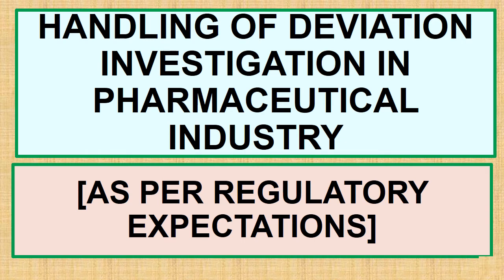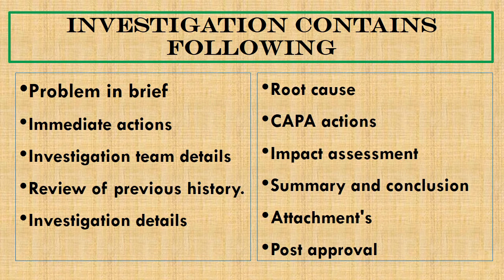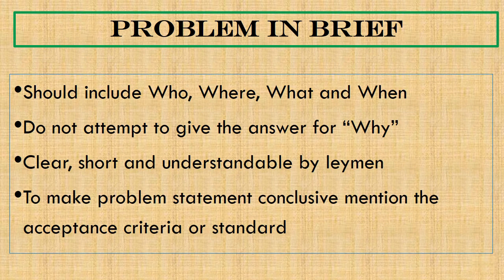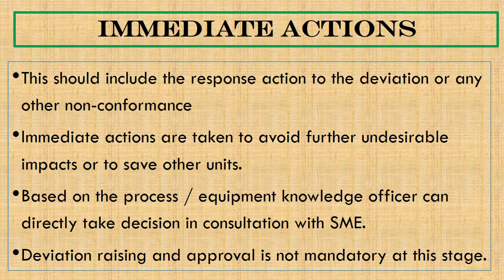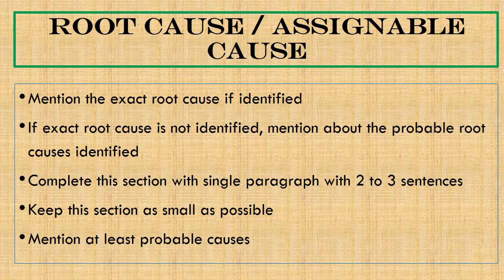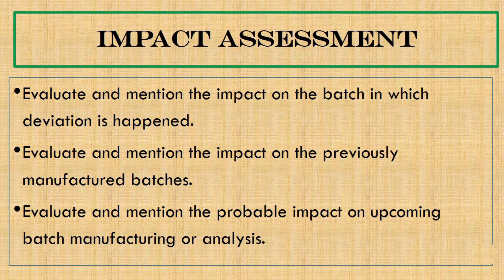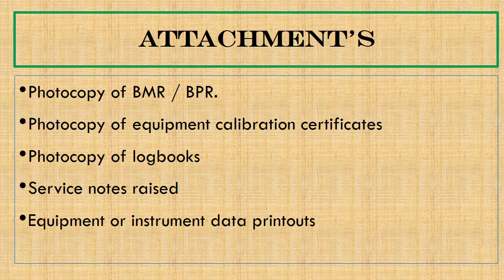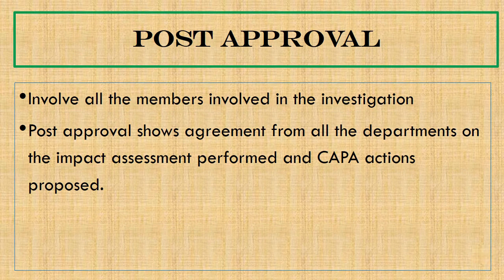Handling of deviation in pharmaceutical industry.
Handling of deviation investigation in pharmaceutical industry

Points covered:
- Investigation Triggering elements
- Investigation template
- Problem in brief
- Review of previous history
- Investigation team
- Observations / investigation details
- Root cause
- CAPA
- Impact assessment
- Summary and conclusion
- Post approval